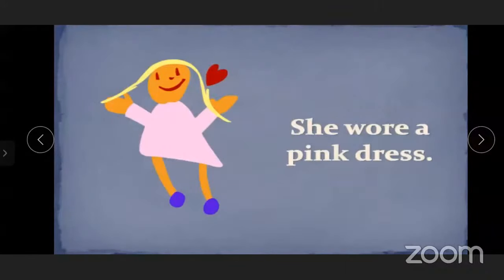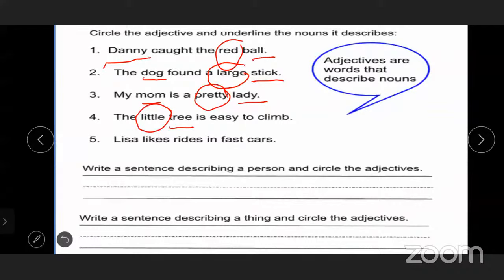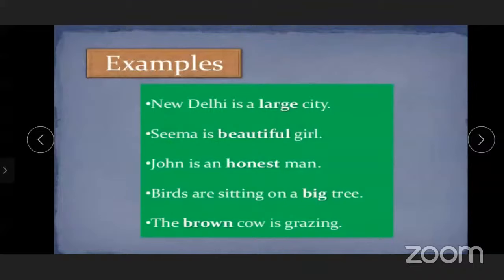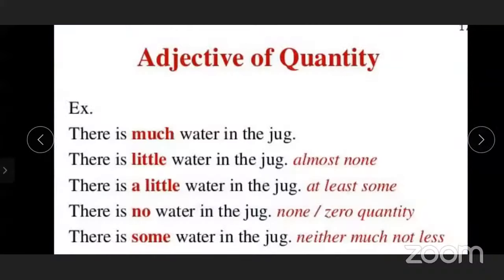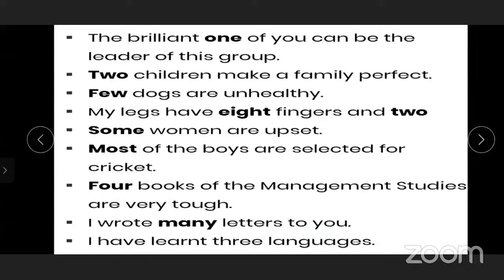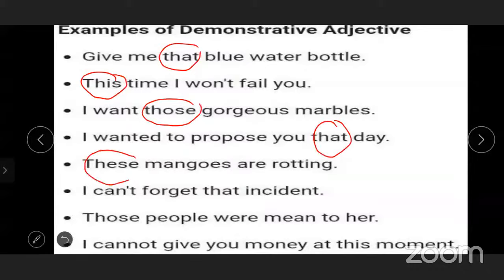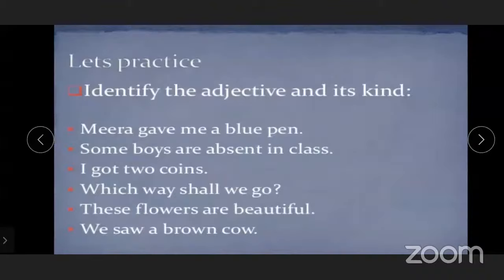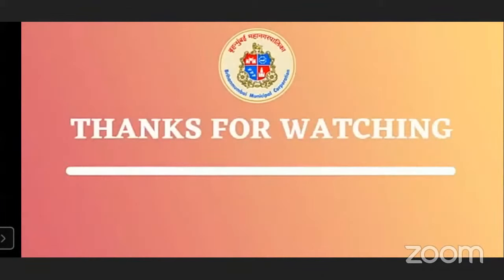5th I English [Grammar] I Types of adjectives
* Standard - 5th
*Subject -English
*Lesson Name:
English Grammar
*Lecture Topic : types of adjectives
Expert Teacher: Ms.Chhaya Janardan Ingale
*Name of the School - New Mahim English Upper Primary school.

Headmaster/Dy.Headmistress Mrs Sarah Jangilla
Administrative Officer: Mrs. Snehalata Dumbre
Beat Officer: Mr. Sharad Kurhade
Superintendent: Mr.Ashok Mishra
Dy. Education Officer: Mrs. Sujata Khare
Education Officer: Shri Mahesh Palkar

*Sub-topics:types of adjectives
*Learning Outcomes :
1) Students develop right technices of using grammar.
2) To develop language skills using appropriate grammar.
Credits:
1. Mr. Sharad Kurade (Nodal BO)
2.  Smt. Pushpam Mary Paul HM MPS DHARAVI KALLA KILLA (Nodal HM)
3.Asst.CNO Mr.Sharad Kharad,Mr.Anand Khobragade